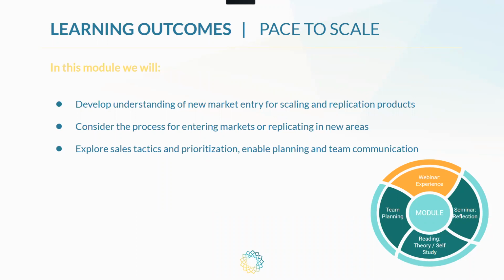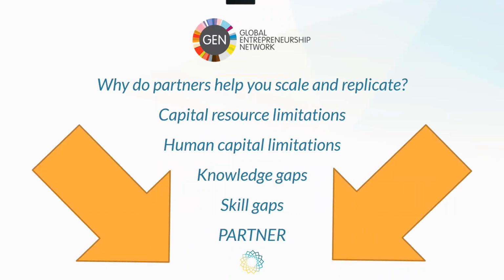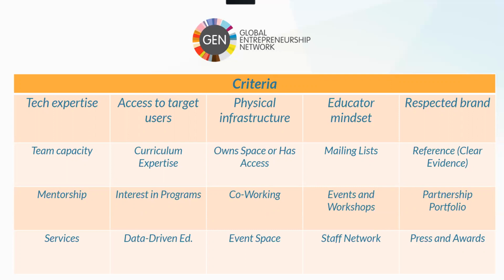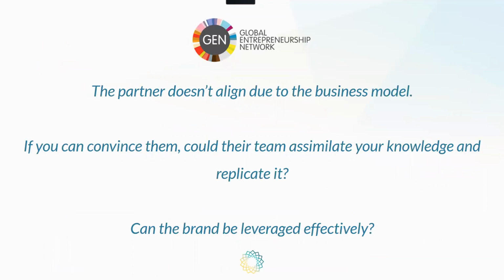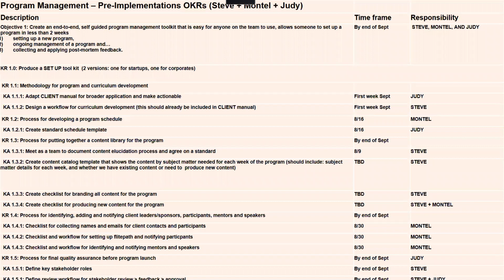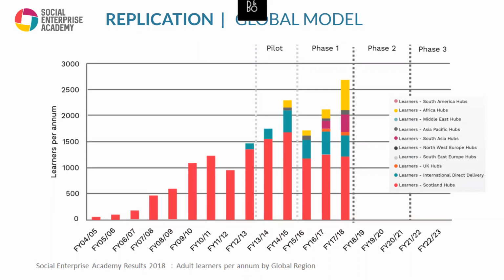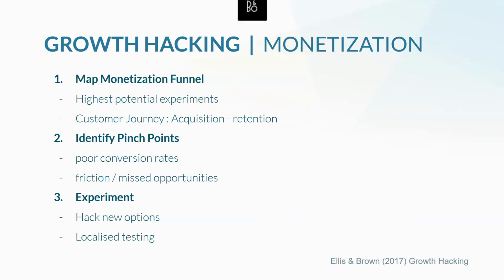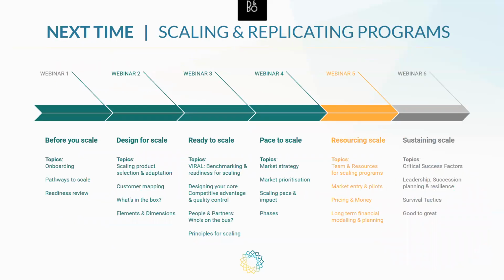Frontier Incubator Masterclass Series: Scaling & Replicating Programs Webinar 4